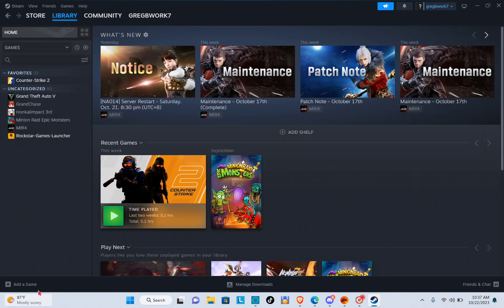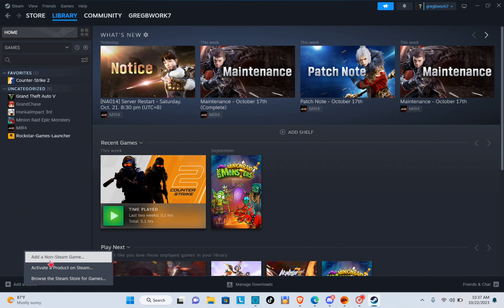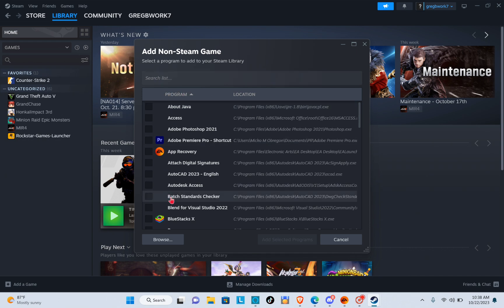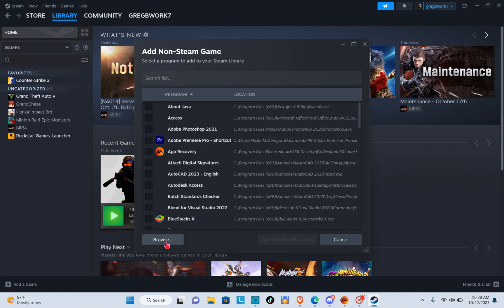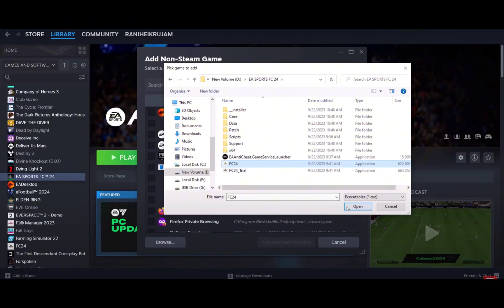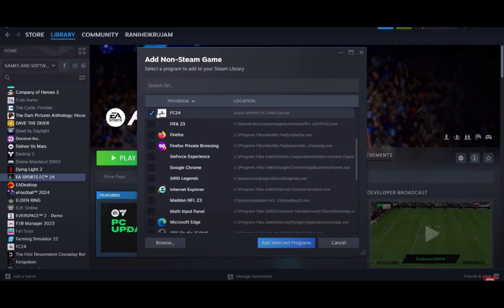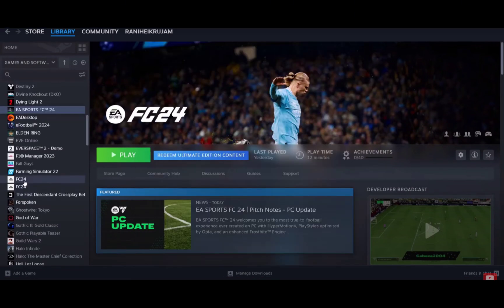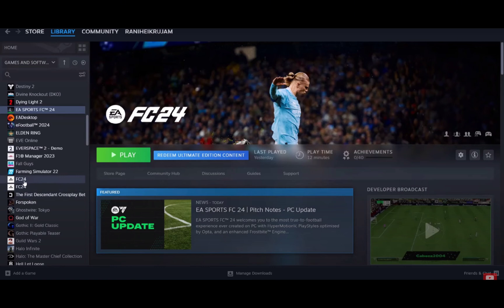How To Add EA FC 24 To Steam - Complete Guide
Unlock the power of EA Sports FC 24 on Steam! In this video, we walk you through the steps to seamlessly add EA Sports FC 24, including FIFA 24 and its incredible gameplay, to your Steam library. Learn how to access your favorite teams, dive into thrilling matches, and build your ultimate team on the Steam platform. Plus, we cover important tips, ensuring you get the best experience. Don't fall for pitfalls - we'll guide you on the right way to integrate EA Sports FC 24 on Steam. Watch now and elevate your gaming adventure!